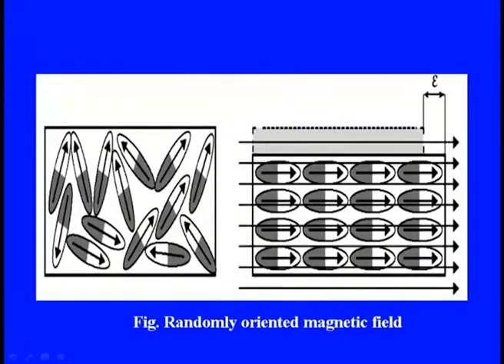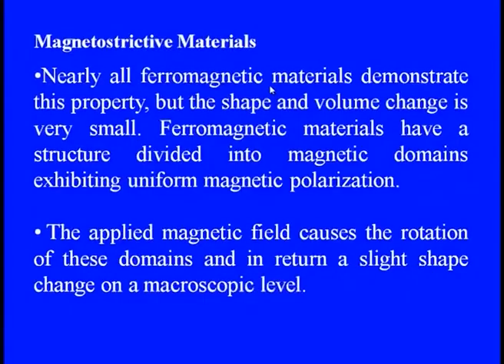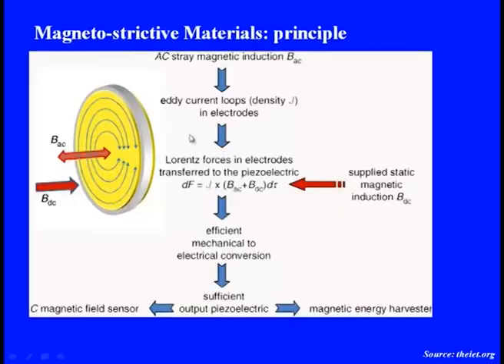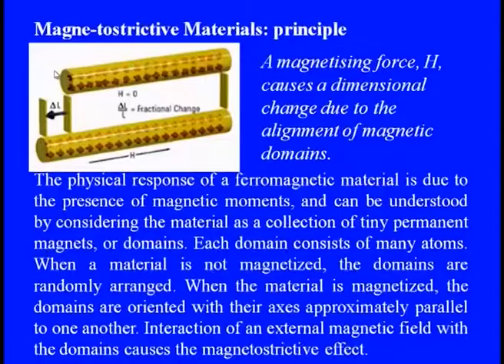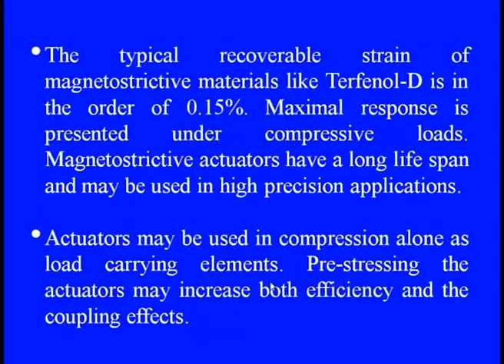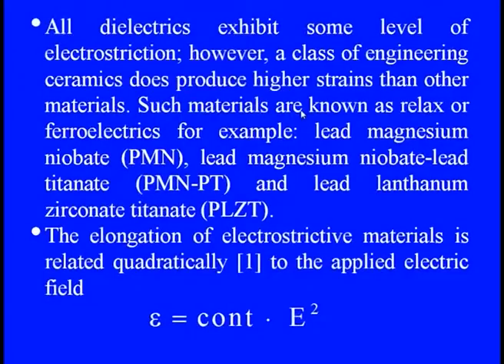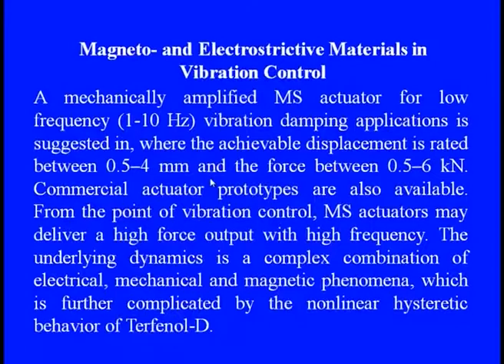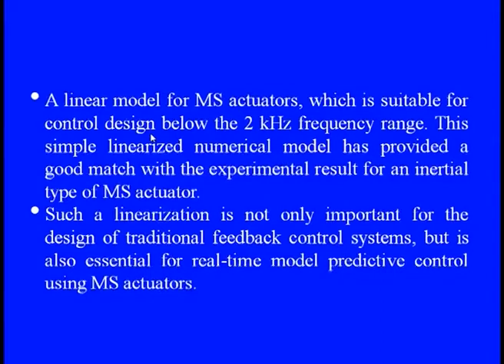Mod-07 Lec-07 Magneto and Electrostrictive Materials